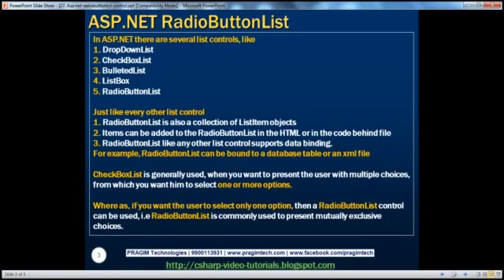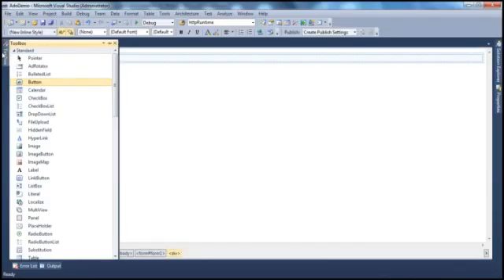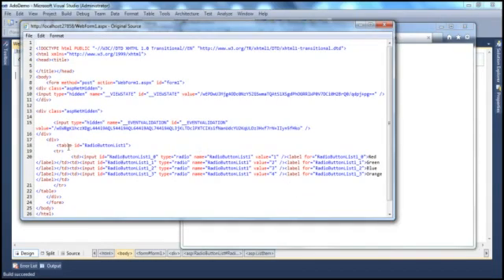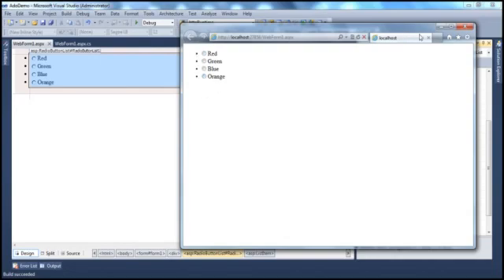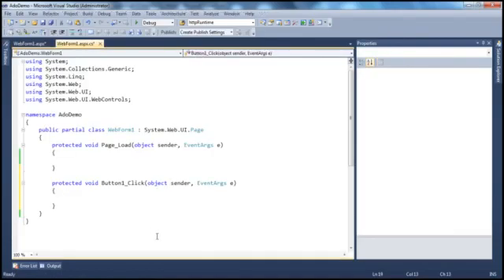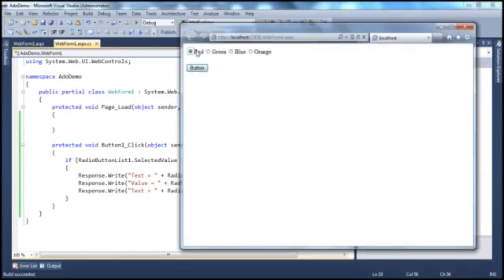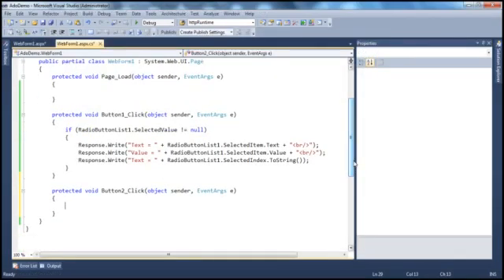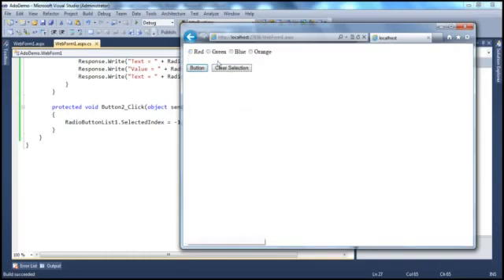27 Asp net radiobuttonlist control Part 27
27 Asp net radiobuttonlist control Part 27